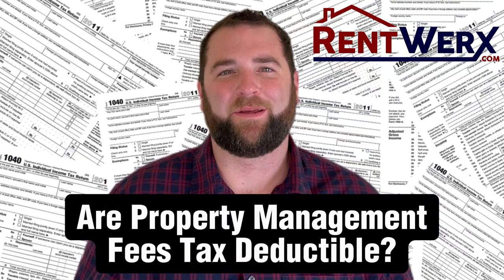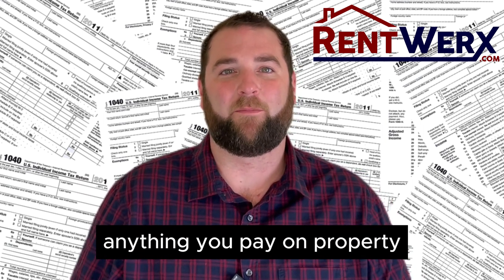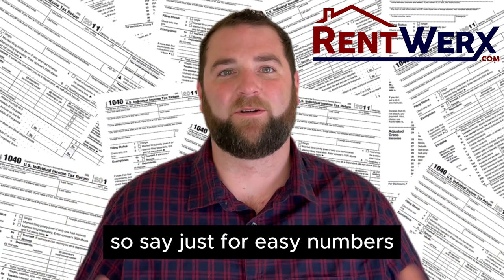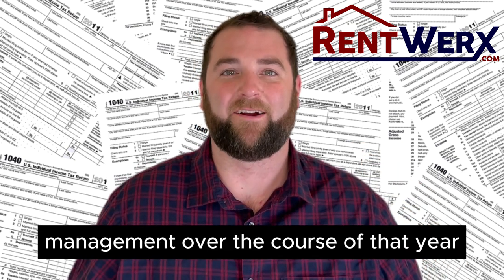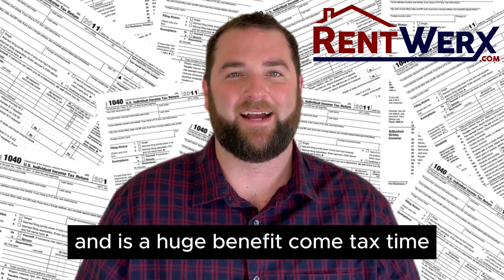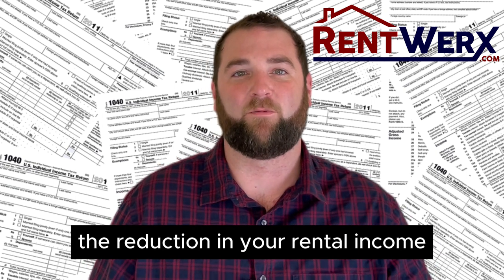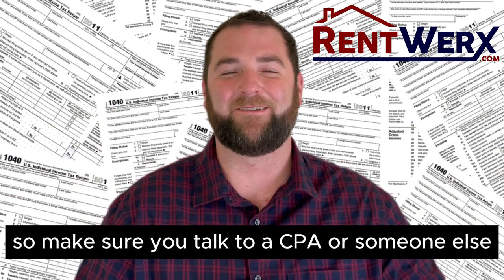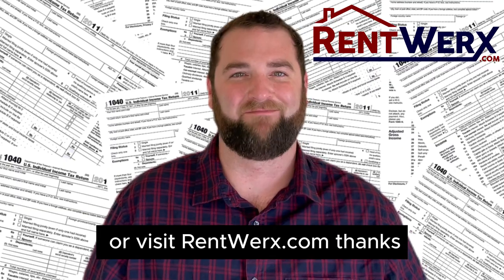Are Property Management Tax Deductibles? - RentWerx Property Management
🏡 Have you ever wondered if property management fees are tax deductible?

Our expert explains how property management fees can be deducted from your rental income, reducing your tax burden and providing a valuable advantage come tax time. With clear examples and easy-to-understand explanations, you'll see why hiring a property manager is a smart financial move for any landlord.

However, it's essential to consult with a tax professional for personalized advice. We're here to provide valuable insights and guidance on property management, so if you have any questions, don't hesitate to reach out!